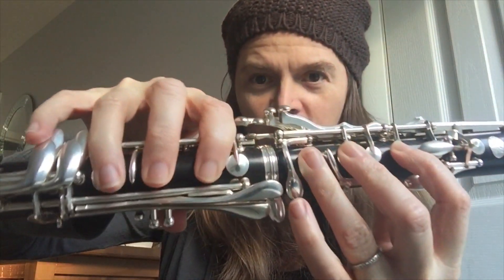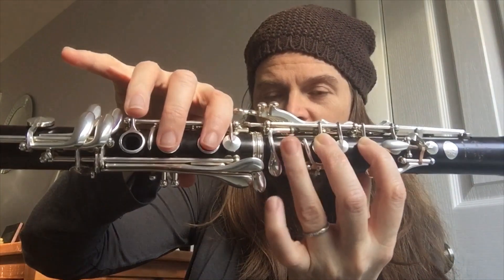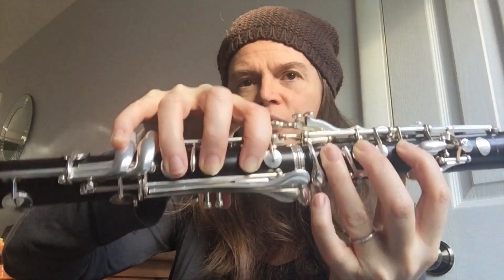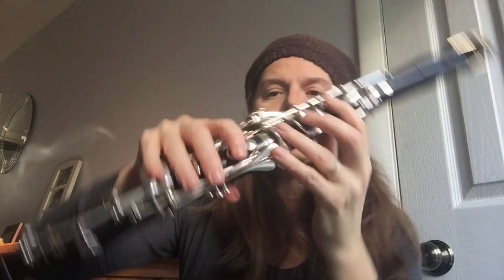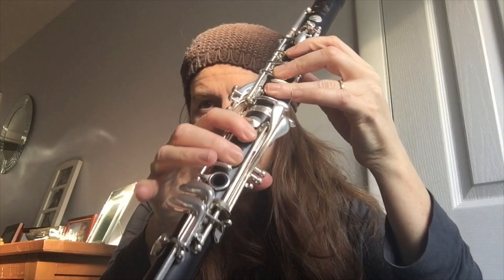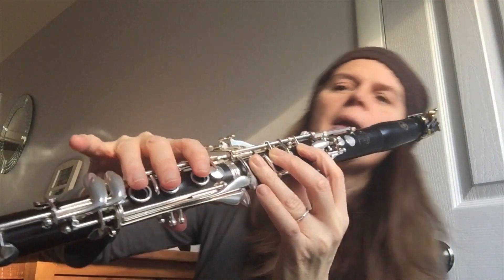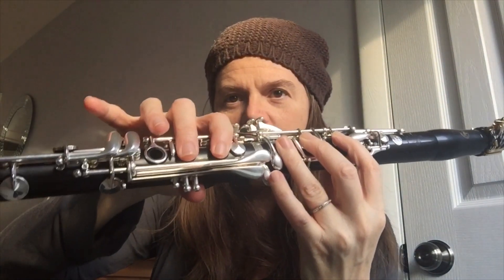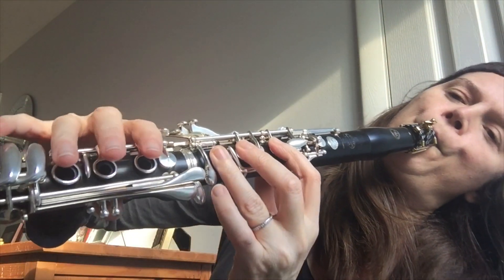“Feliz Navidad” Tutorial for Clarinet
How to play “Feliz Navidad” on the clarinet.